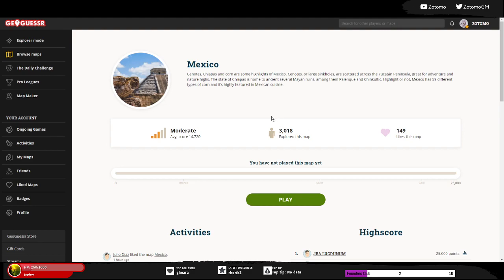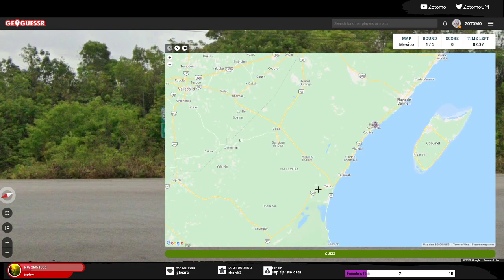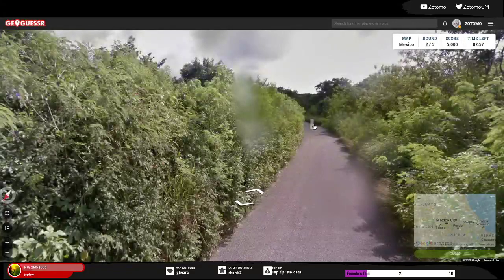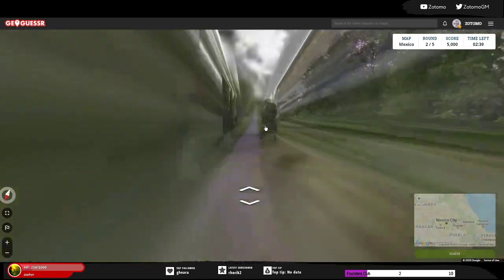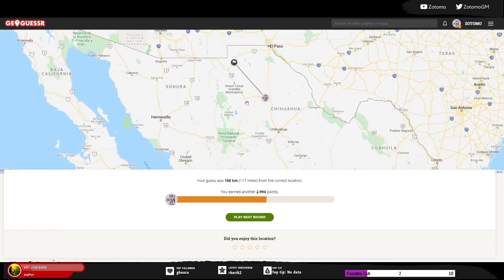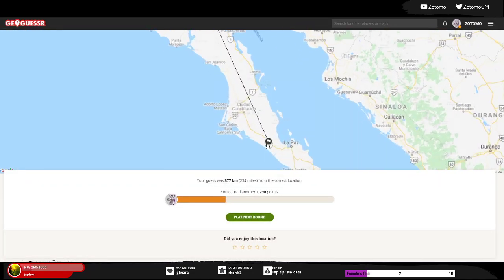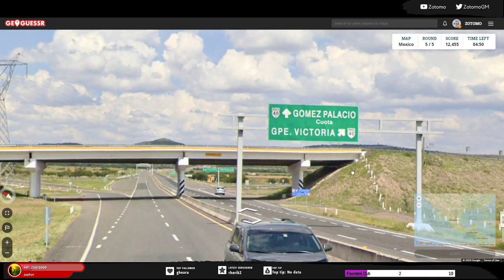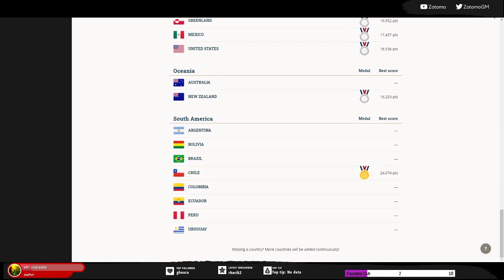GeoGuessr Explorer Mode - Mexico #1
Trying to get gold medals in Explorer Mode with a 5-minute timer! and of course no outside help.